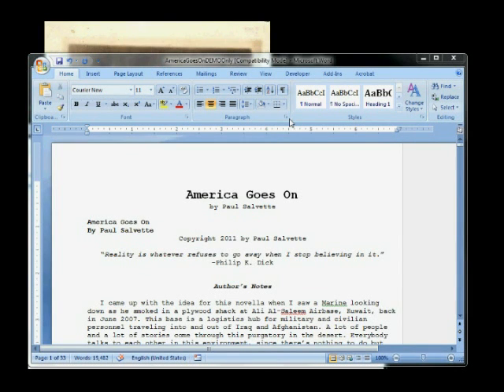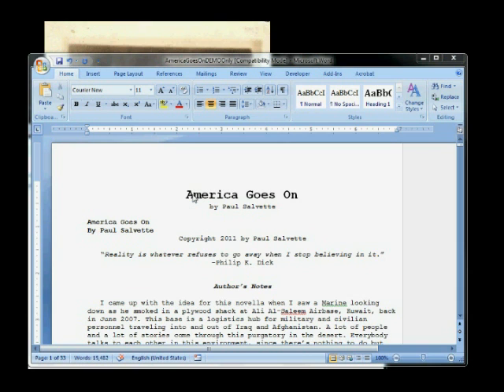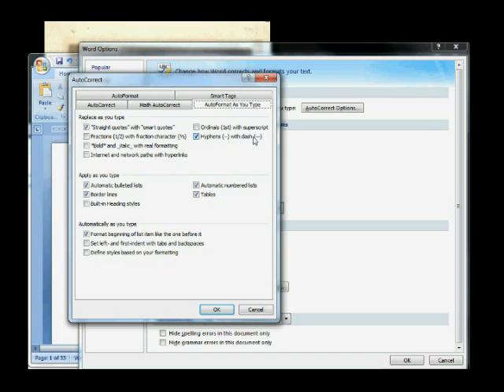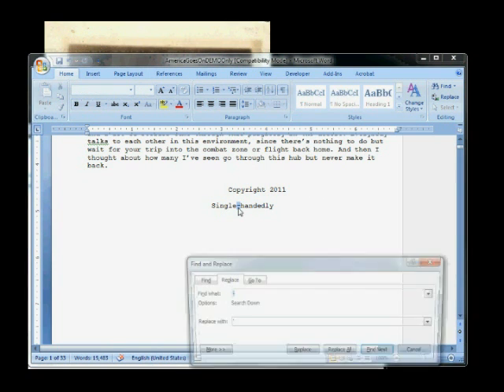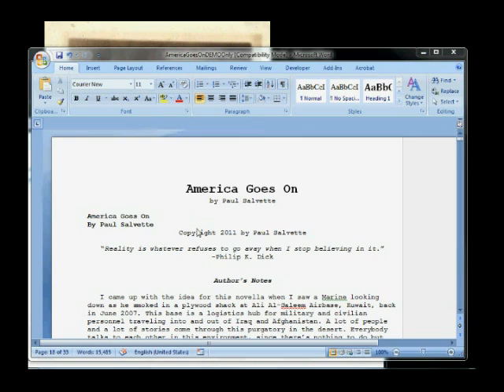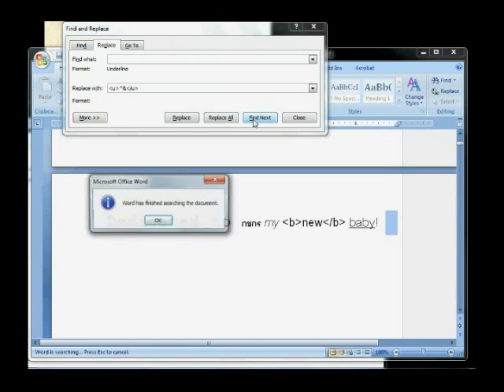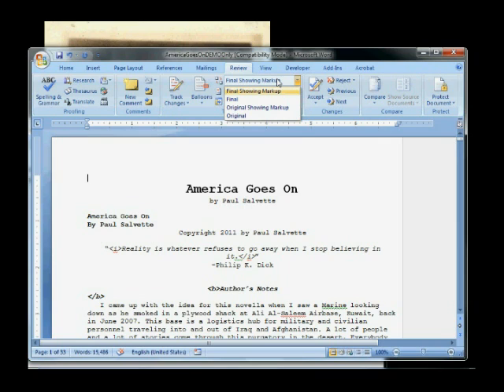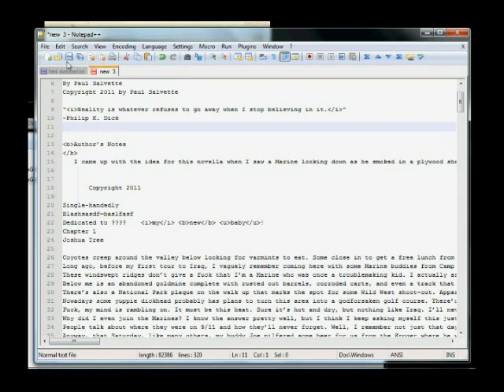Ebook Formatting - Quick and Dirty Method (1/3)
CAUTION: This video may be out of date. Please view the newer videos on this channel.

Take your ugly formatted manuscript and convert it into a nice ebook in about an hour. This video series explains how to properly convert a manuscript in a word processor into an HTML file. This is done using a basic text editor rather than some 3rd-party software program. From an HTML file, it is possible to convert your manuscript into a perfectly formatted ebook. Good resource for self-publishers and small presses.

Part 1 - Prepping your manuscript and converting to HTML